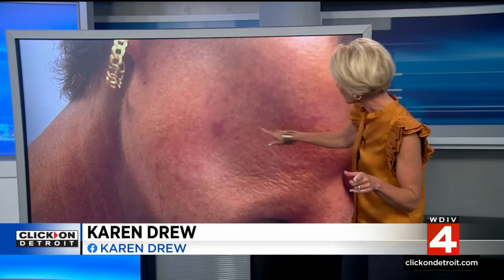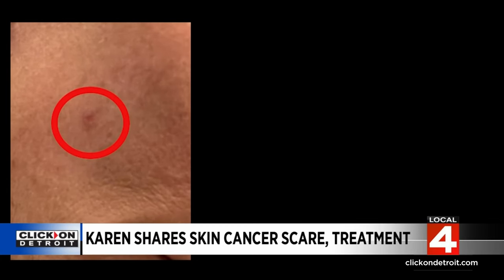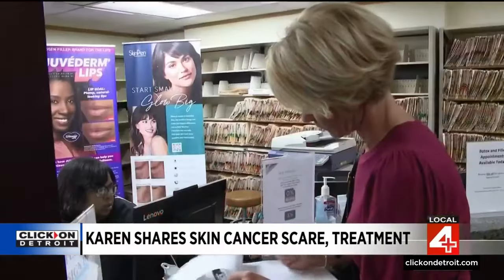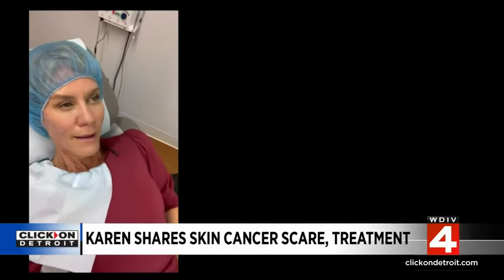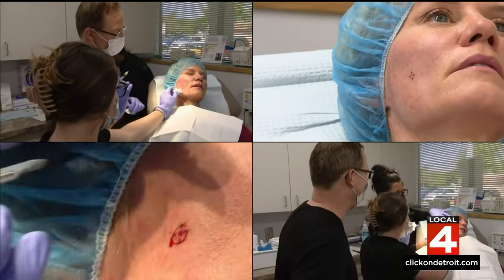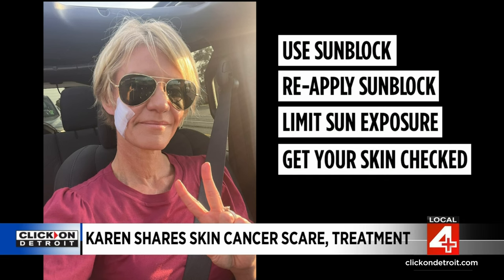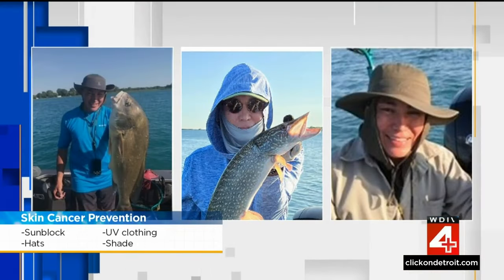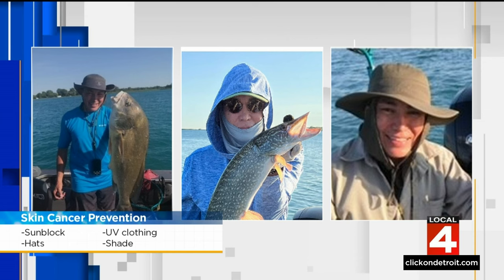Karen Drew shares details of skin cancer scare, treatment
I’m sharing my story as a reminder for everyone to get their skin checked.